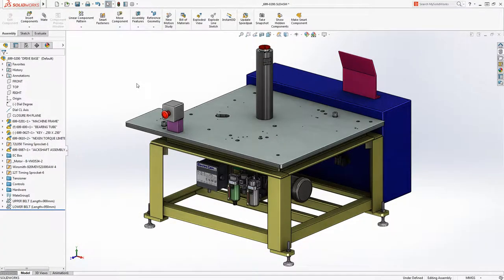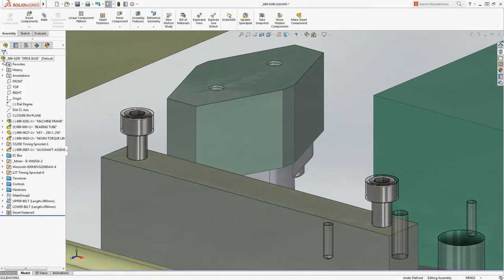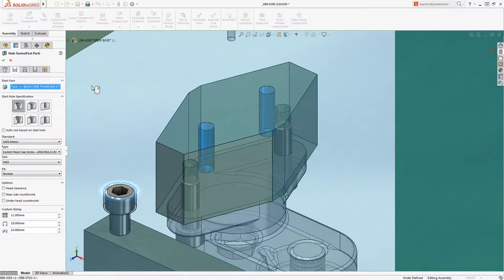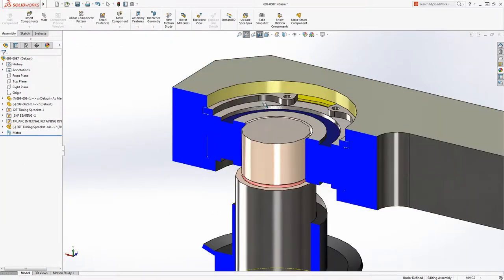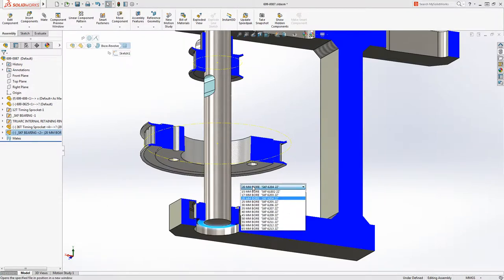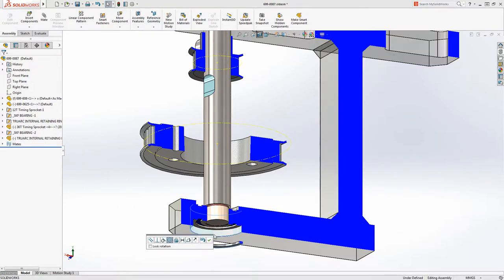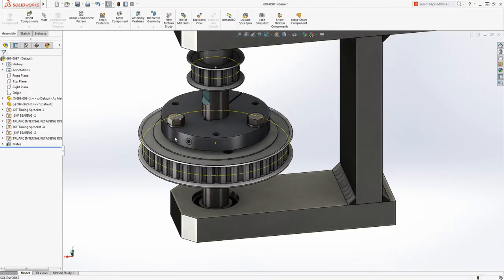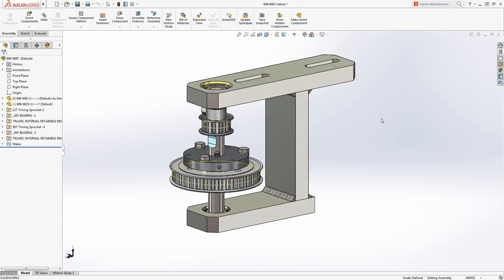SolidWorks Smart Components - Pametne komponente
SolidWorks Smart Components omogućava korisnicima